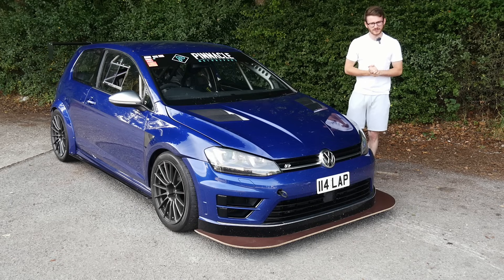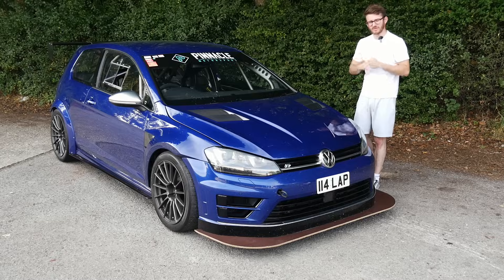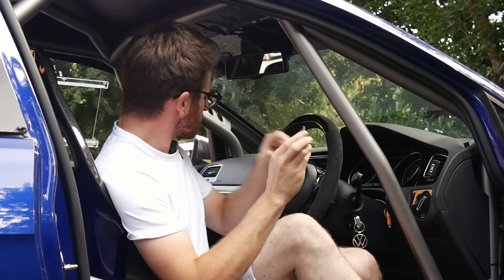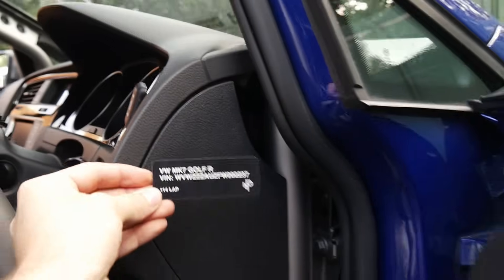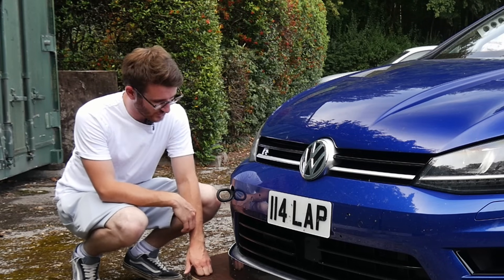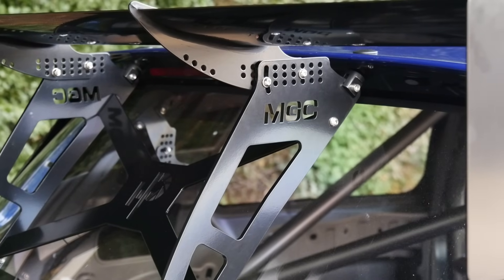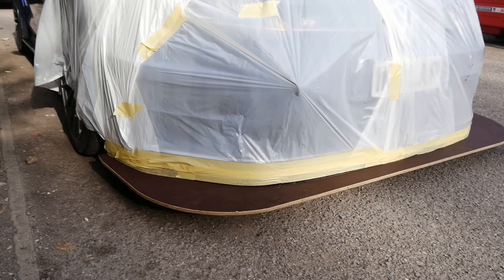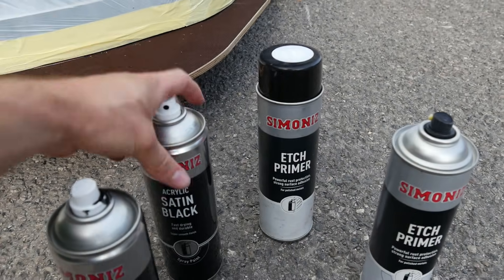DIY Modifications to my 500BHP Golf R Track Car!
It's time for some more work on the Golf R in today's video! However, unlike usual, it's time for me to do it all myself...